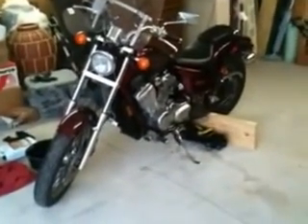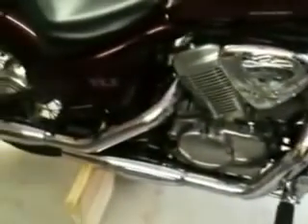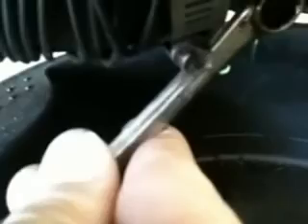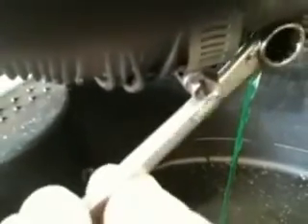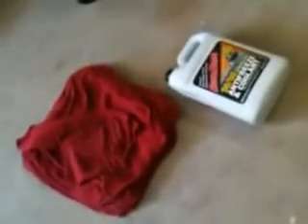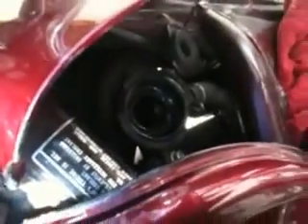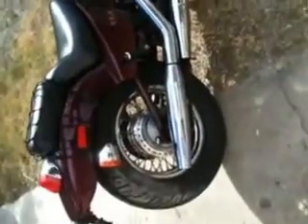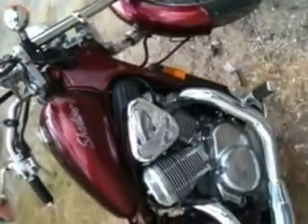Changing Coolant for 1988 Honda Shadow 600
How to change the coolant antifreeze on an old 1988 Honda Shadow 600. It is basically almost the same for any Honda and most motorcycles.